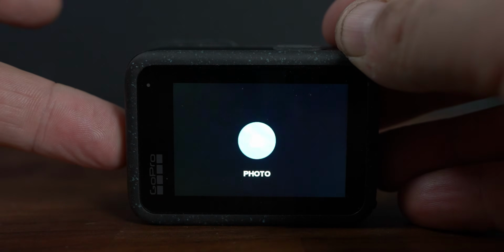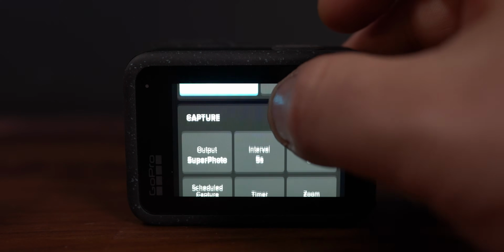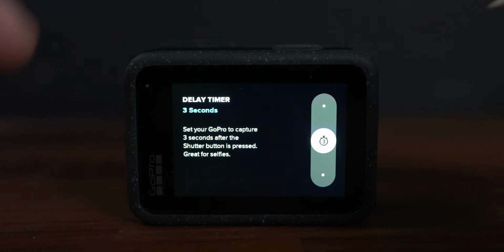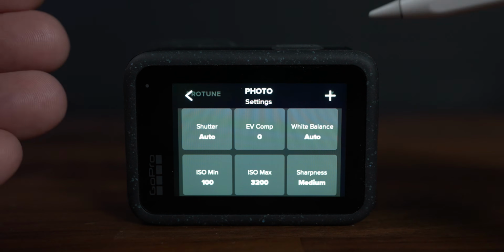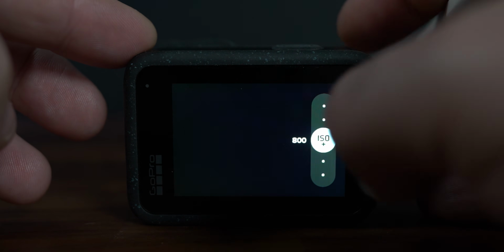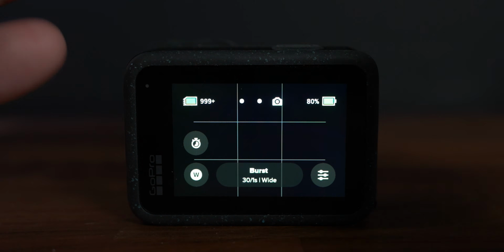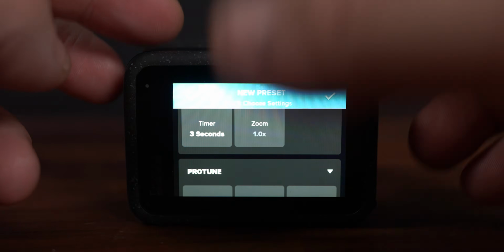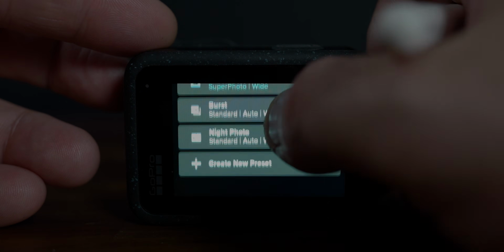GoPro Hero 12 Photo Settings Guide | Beginner Friendly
GoPro ND Filters (Freewell)